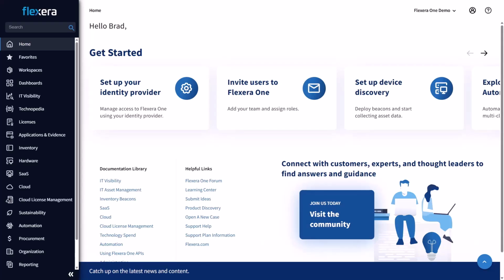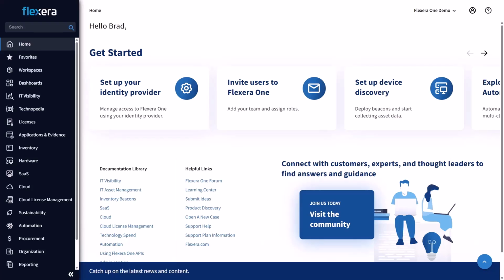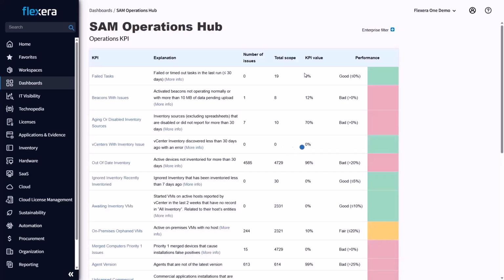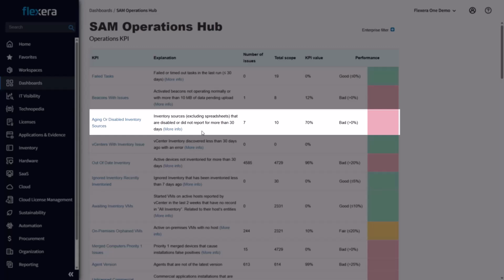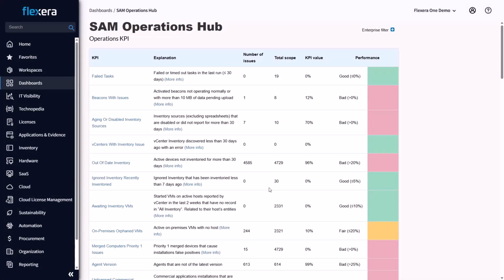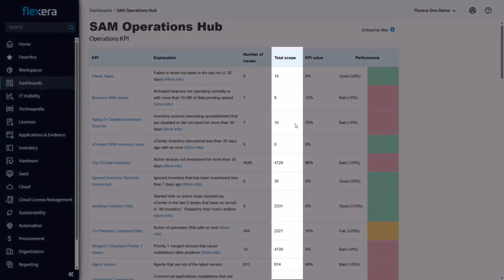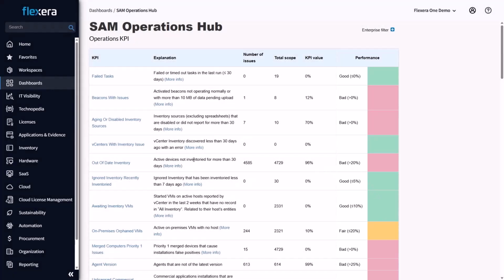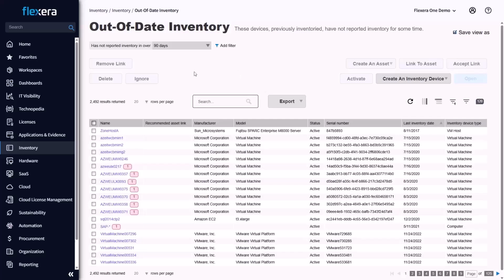ITAM System Health Monitoring | How Do I See The Overall Health of My ITAM System | Flexera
ITAM system health monitoring ensures that the data supporting your audits and compliance activities is accurate, up to date, and reliably maintained. This recording explains how to assess the overall health of your IT Asset Management environment using built‑in dashboards and key performance indicators in Flexera One.

This video shows how to use the SAM Operations Hub to review critical ITAM KPIs, understand data quality issues such as out‑of‑date inventory or disconnected beacons, and drill into reports to take corrective action and maintain a healthy ITAM system.

00:00 introduction
00:09 Importance of ITAM data health and automation
00:27 Navigating to the SAM Operations Hub dashboard
00:36 Reviewing KPIs for inventory, beacons, and virtual machines
01:29 Understanding KPI scoring and overall performance ratings
01:44 Drilling into reports to investigate out‑of‑date inventory
02:01 Using KPIs to drive ongoing ITAM system improvement

For more on-demand training, Flexera recommends these additional courses and resources: IT Asset Management Administration Self-Paced Course